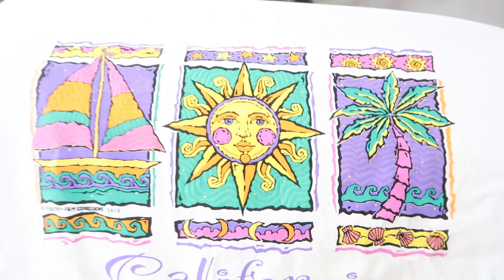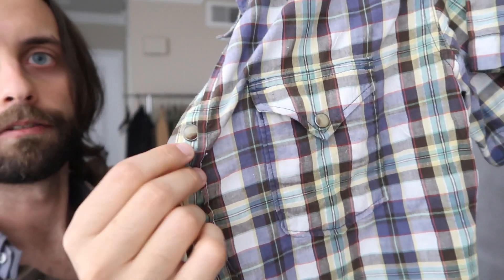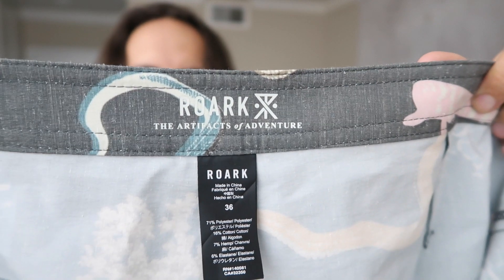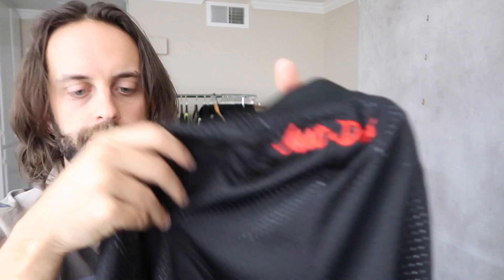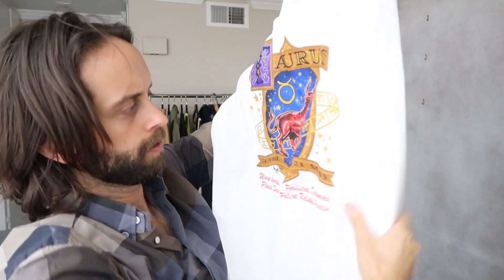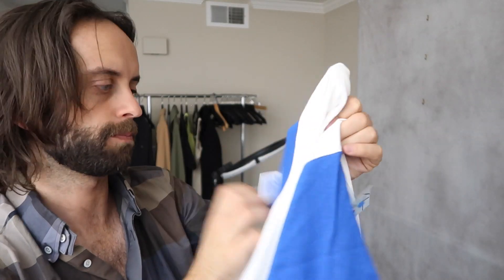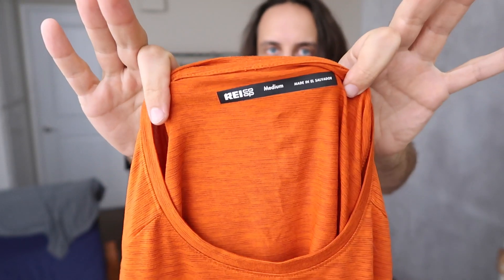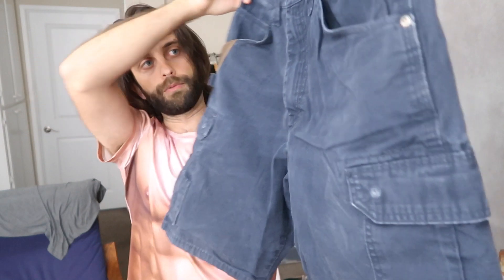I Found a Stockpile of Vintage T-Shirts at Goodwill [Haul for Ebay]